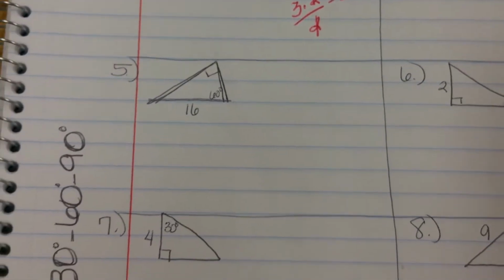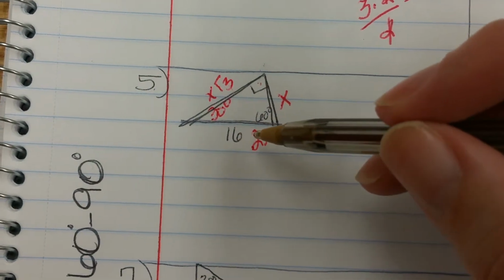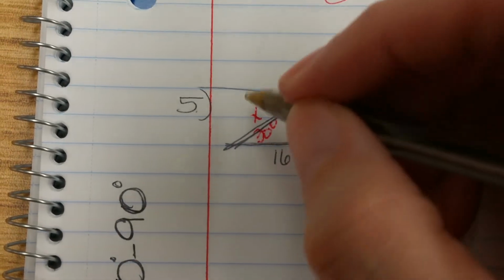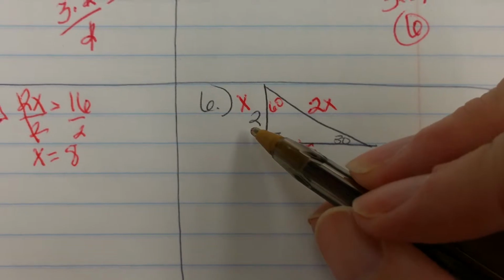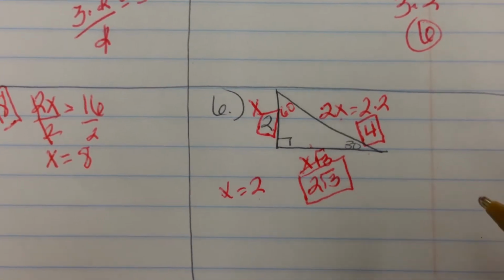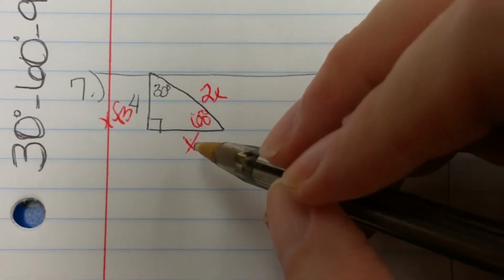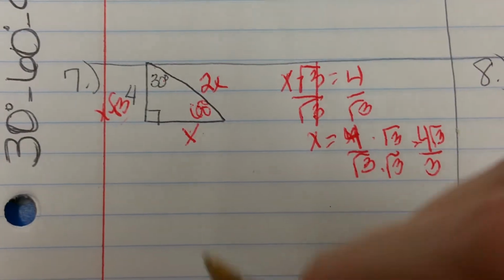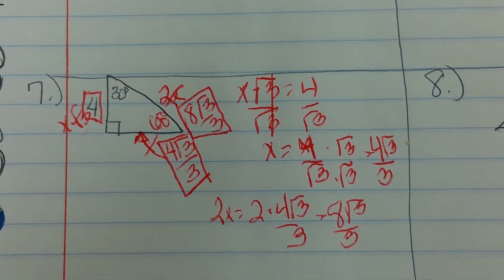Solving 30-60-90 Right Triangles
Working out 4 examples of 30-60-90 right triangles.